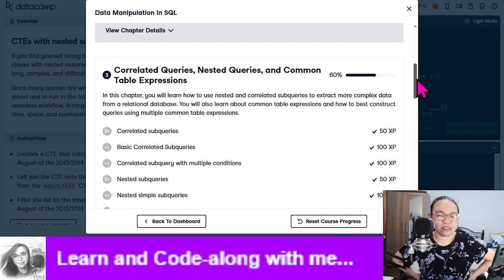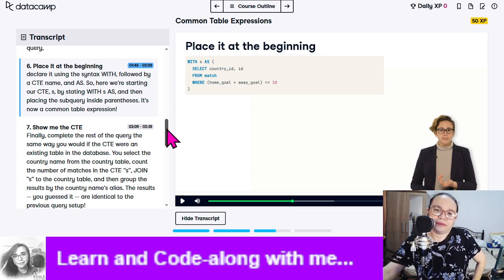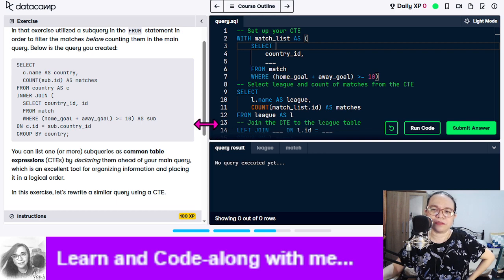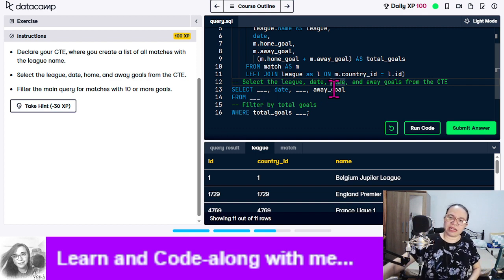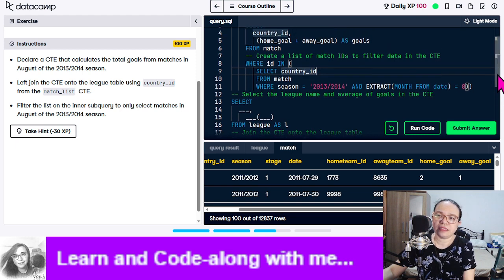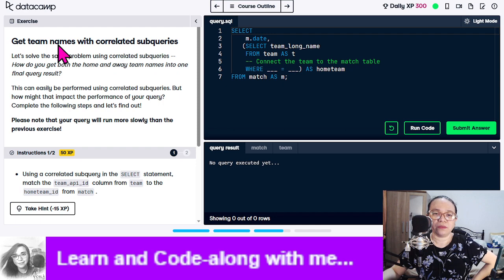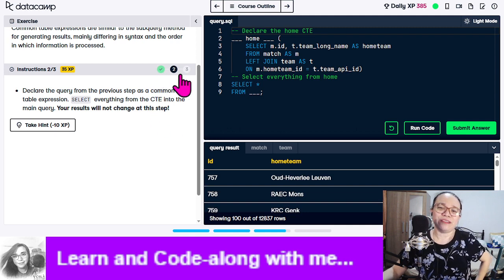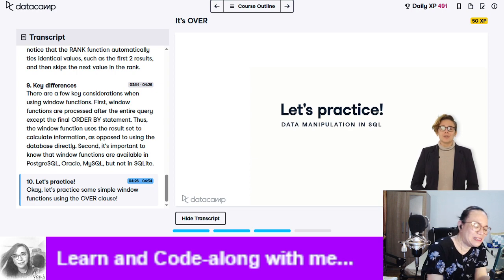Data Manipulation in SQL - CTEs